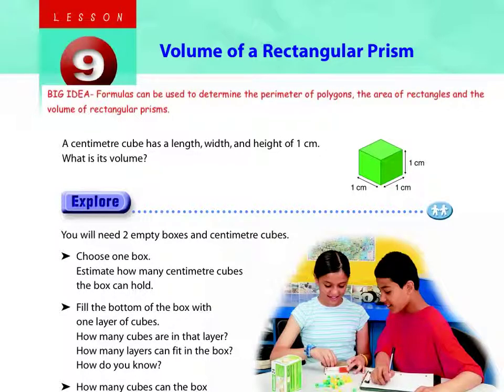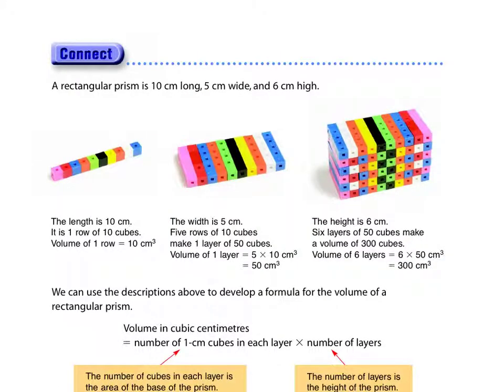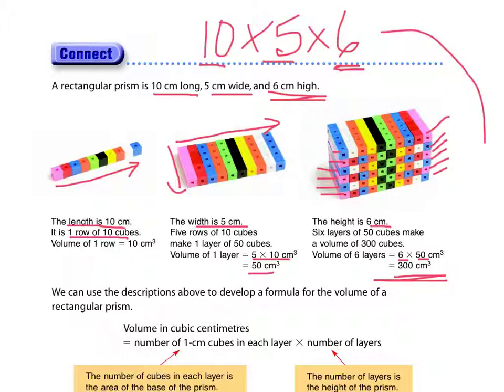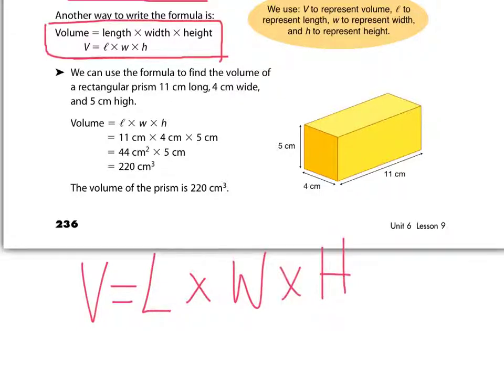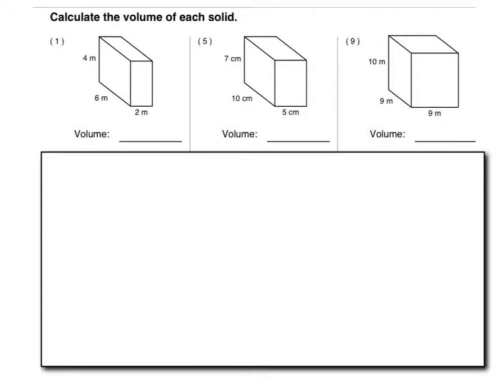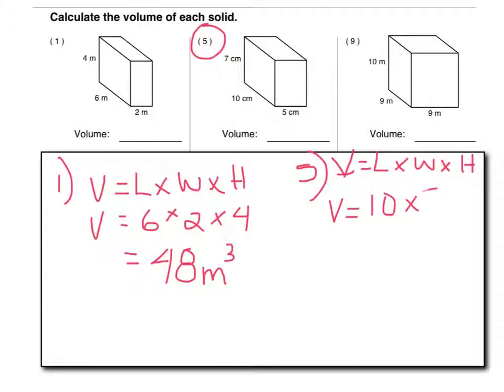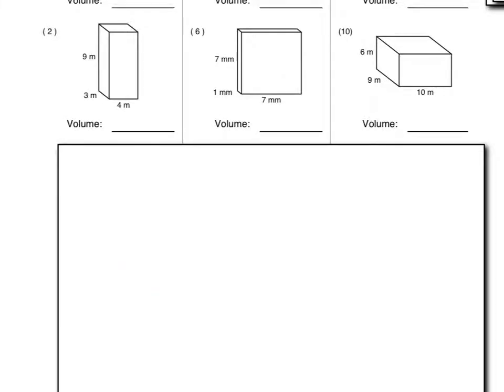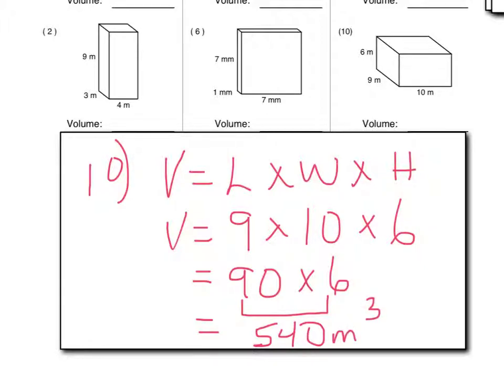gr 6 volume